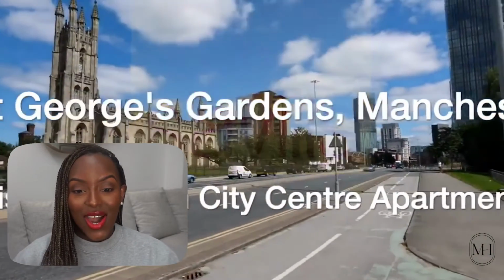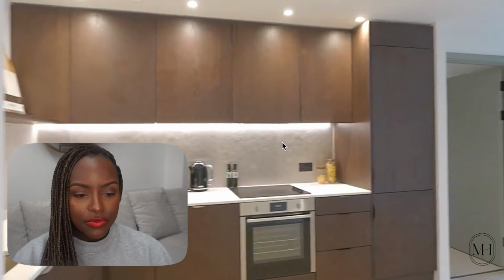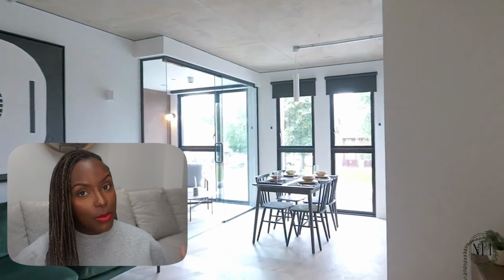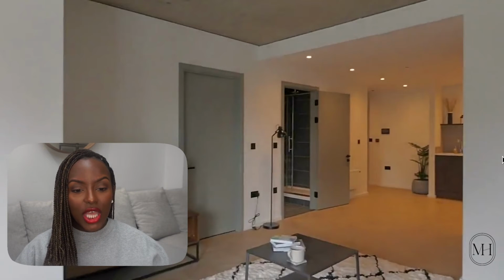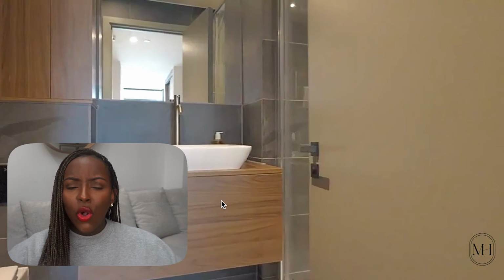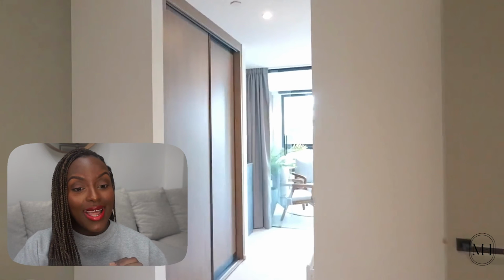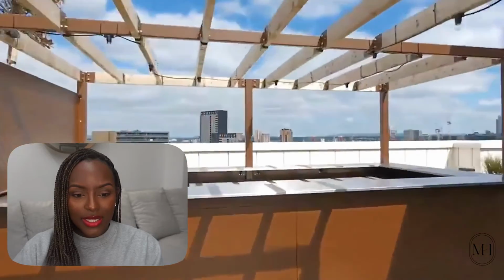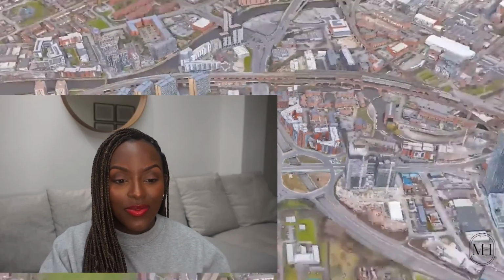APARTMENT TOUR- this is what city living looks like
I for sure know you enjoyed this video, so why not click the link below to the website and request a viewing.

Key features
* Tenure: Leasehold
* Final few apartments remaining
* 5% projected rental return
* Build complete and ready for immediate occupation
* High specification and quality finishWinter garden or ideal home study
* Exposed soffit ceilings gives a warehouse look
* Fabulous communal rooftop garden and seating areas24hrs a day on site conciergeImages are indicative and for general information only

Property description
St George’s Gardens offers an exceptional opportunity
to purchase a desirable new apartment in a landmark setting overlooking the Grade II listed church from which the development derives its name as well as much of Manchester city centre. This stand out development of 46 one bed apartments, 91 two bed apartments and 2 three bed apartment has been carefully designed to blend harmoniously with its historic neighbour.

Inside, the apartments have been thoughtfully designed for today’s city living. Bright, open spaces and clean, contemporary lines are designed to meet the expectations of discerning home buyers while fixtures and finishes reflect the prestige of the building. Each apartment will feature its own private winter gardens, ideal for a home study and the communal roof garden provides attractive outdoor space in a city setting and the opportunity to relax and unwind.

Square Footage: 695 sq ft
Leasehold with approximately 149 years remaining.